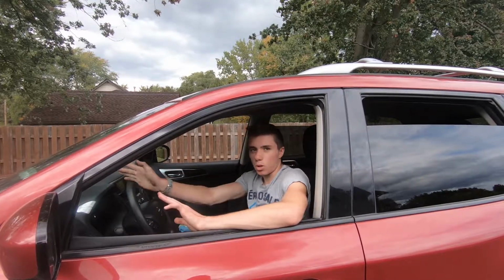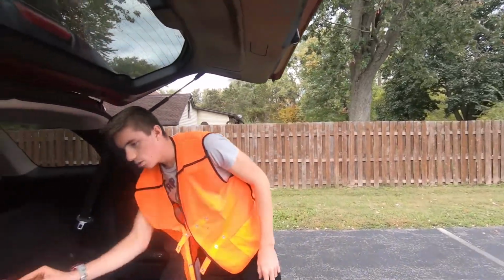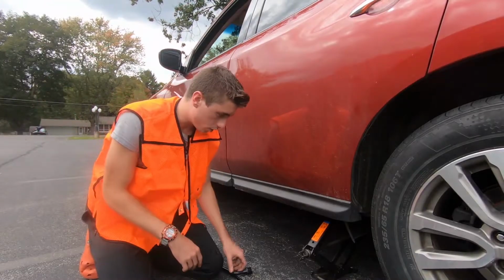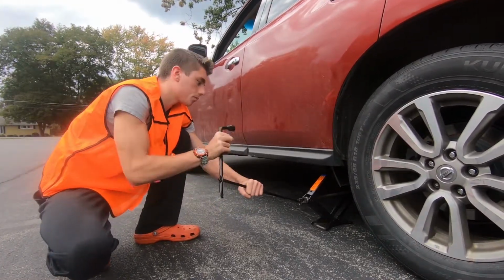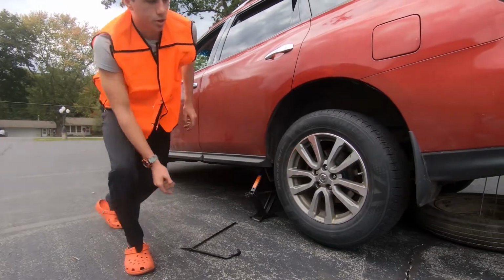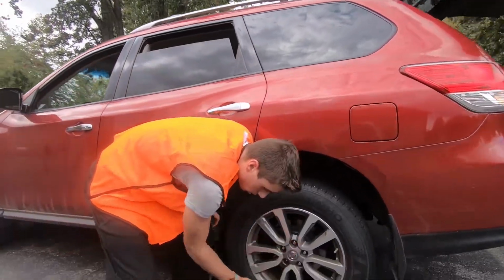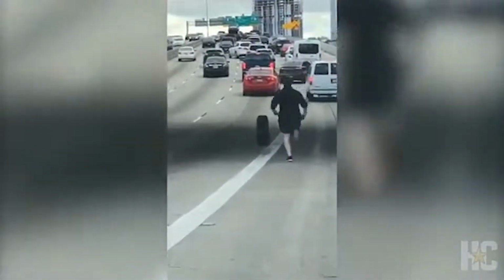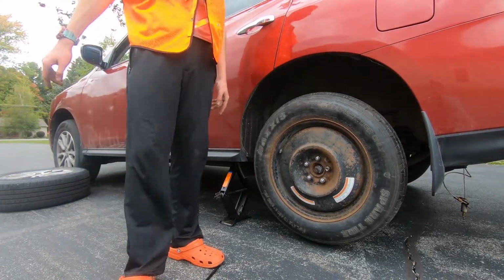Public Speaking Demonstration Speech | How to change a flat tire